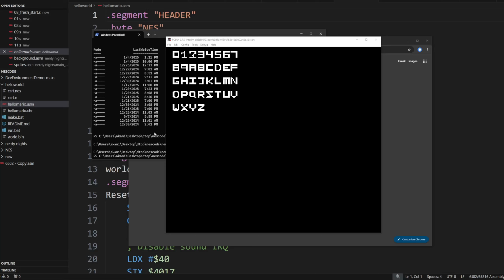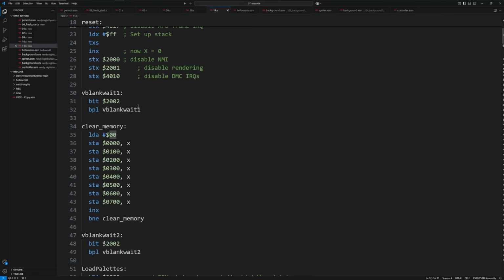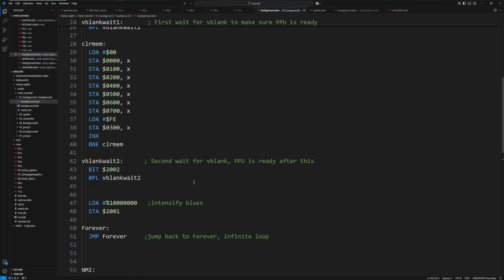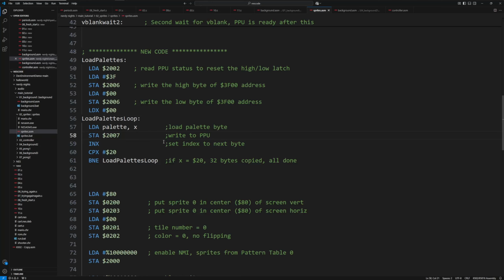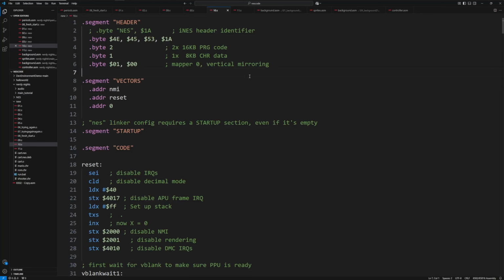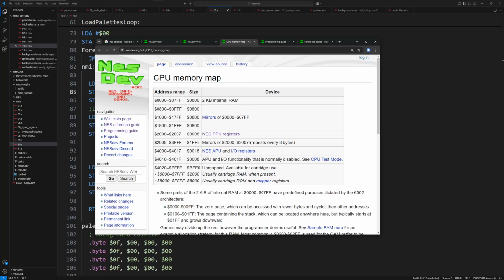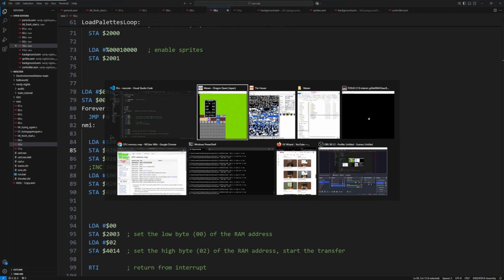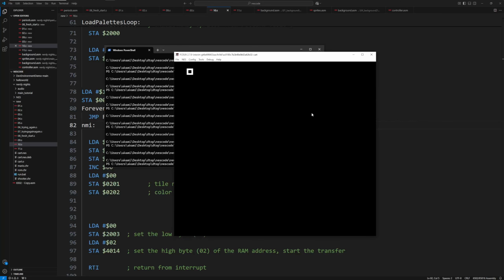NES DEV VLOG #1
Learning 6502 assembly and how to make NES games